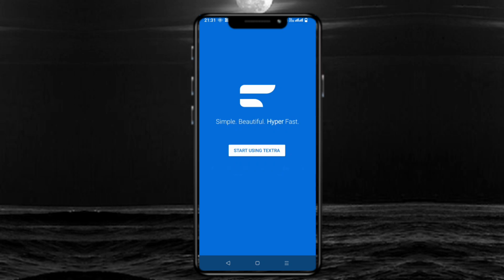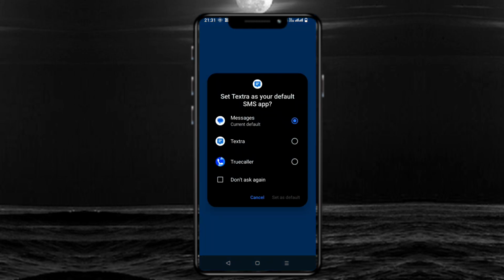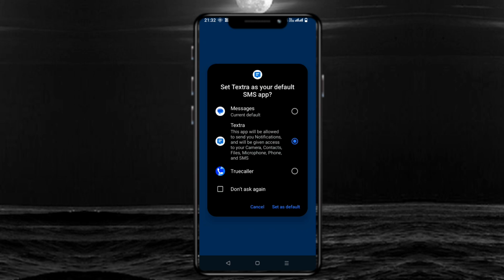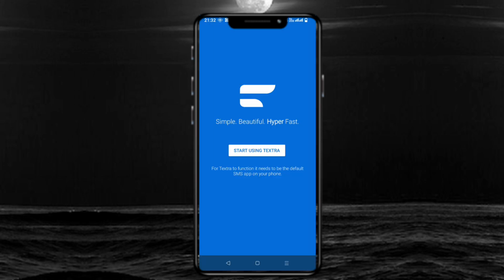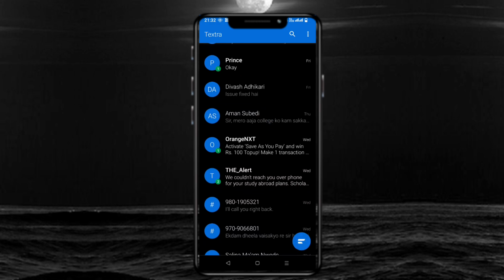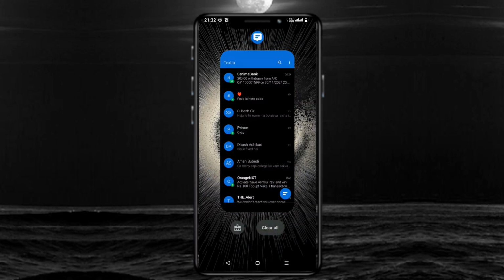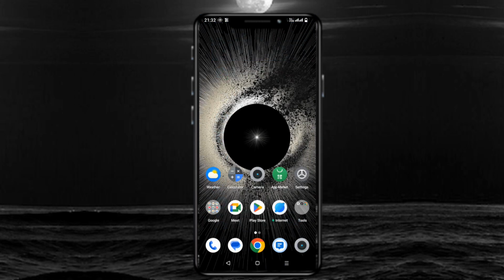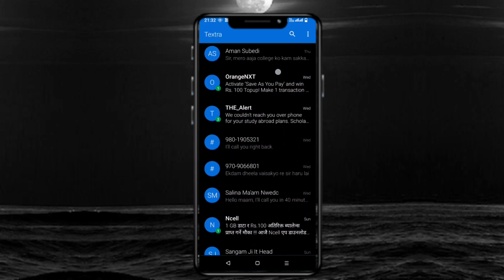How to Login to Textra: A Step-by-Step Guide"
🌟 How to Log In to Textra
Textra is a messaging app that replaces the default SMS/MMS app on Android devices. Here's a step-by-step guide to setting up and using Textra.

1. Download and Install Textra
Go to the Google Play Store on your Android phone.
Search for Textra SMS and tap Install.
Once installed, open the app.
2. Set Textra as Default Messaging App
When you open Textra for the first time, it will prompt you to set it as your default messaging app.
Tap Set as Default to allow Textra to handle SMS/MMS messages.
3. Grant Necessary Permissions
Textra will request permissions to access:
SMS/MMS
Media files
Tap Allow for all permissions to ensure full functionality.
4. Customize Settings (Optional)
You can personalize Textra by:
Changing the theme (light or dark).
Customizing chat bubbles, colors, and fonts.
Enabling or disabling notifications.
5. Access Your Messages
After setting Textra as default, all your SMS/MMS conversations will sync automatically.
You can now send and receive messages through Textra without needing to log in or create an account.
6. Troubleshooting Login or Access Issues
If you face any issues:

Ensure that Textra is set as the default messaging app.
Restart your phone to refresh system settings.
Update Textra to the latest version via the Google Play Store.
🎉 Textra is now ready to use! Enjoy its sleek design and advanced features for a better messaging experience.